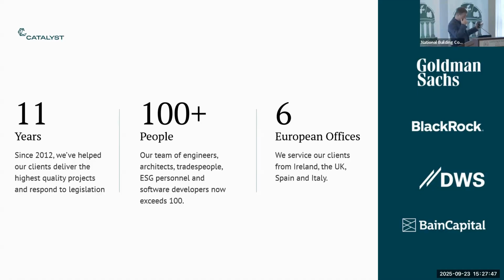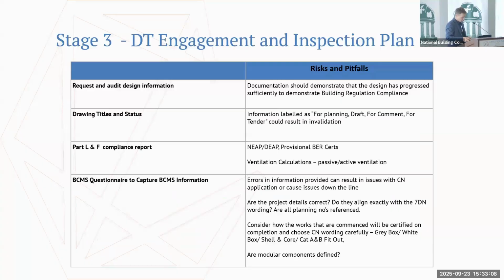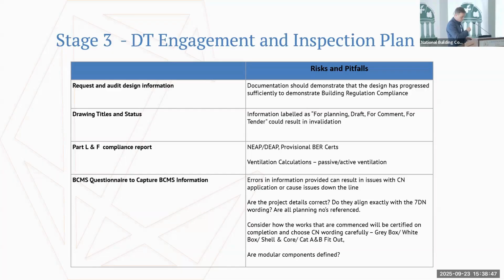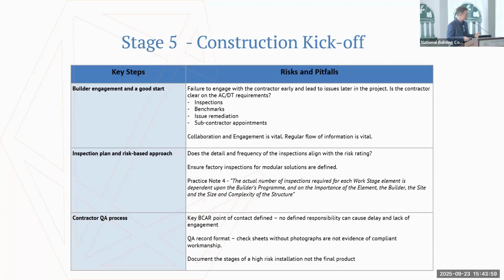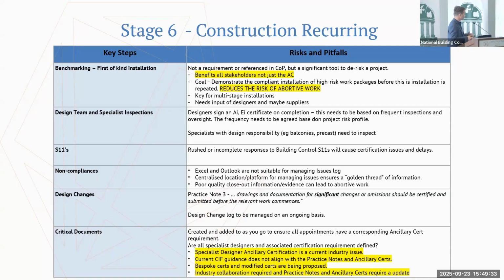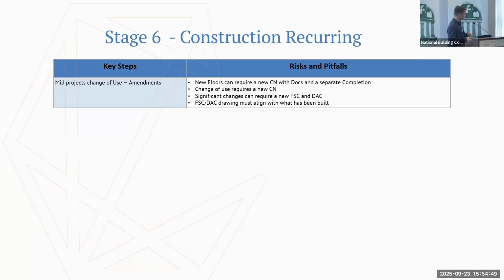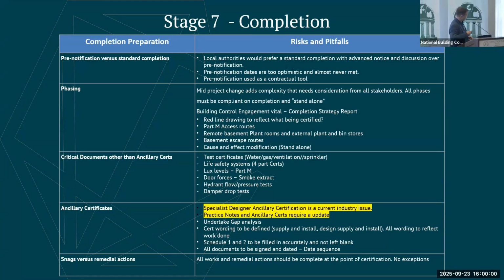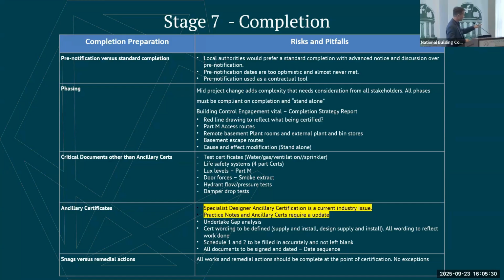Presentation 7 Kevin Doyle De risking Certification Common Pitfalls with the BCAR Process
The presentation:
An Assigned Certifiers experience of the pitfalls with the BCAR process and de risking certification

About the presenter:
Kevin Doyle is a Chartered Engineer with 20 years of experience. He has both structural and forensic engineering experience with a diverse portfolio, including the design of high-rise residential, stadia, and large-scale industrial buildings, as well as investigating the causes of structural failures. Currently, Kevin leads the Assigned Certification service at Catalyst, defining and auditing the certification process. His work also includes Part A Building Safety Case Reviews in the UK, leveraging his BCAR expertise to enhance building safety